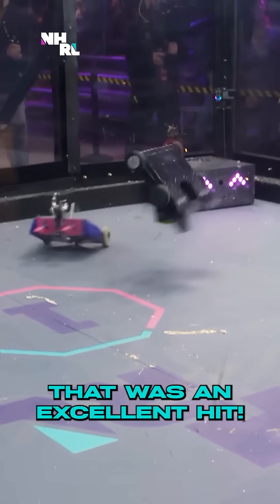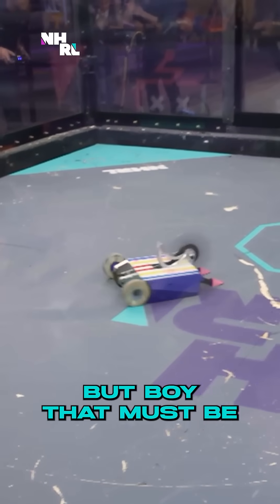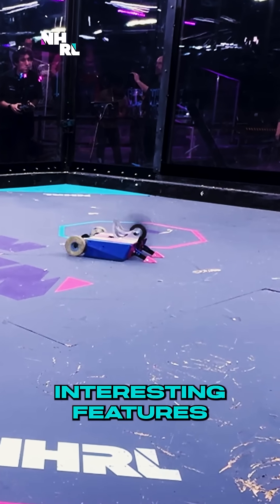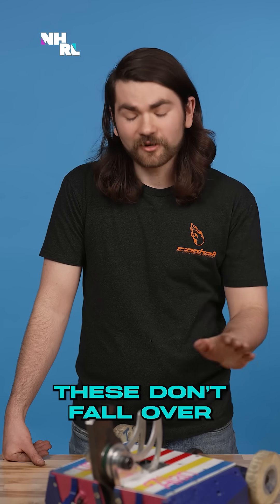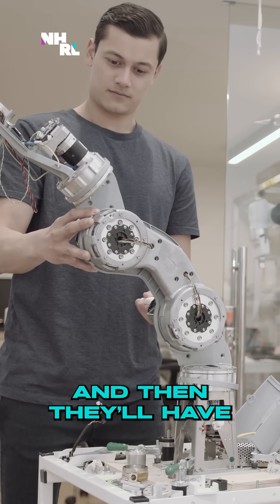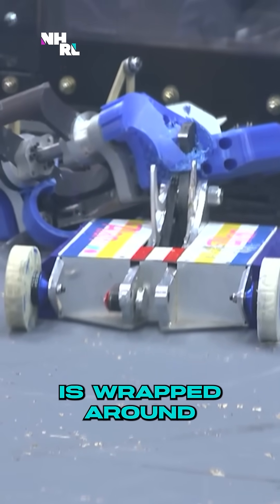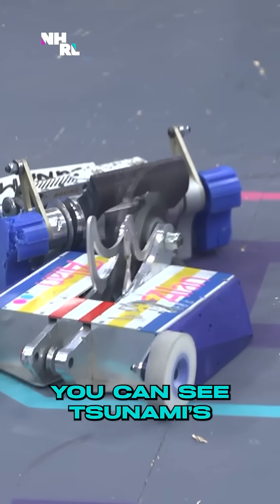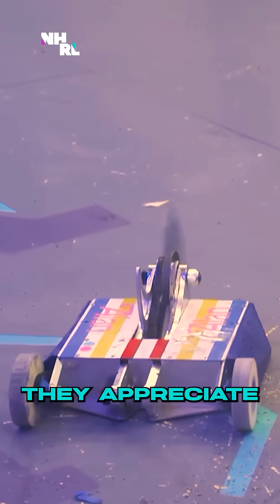Humanoids vs. Fighting Robots | Engineering for two worlds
From humanoids to fighting robots —  Nick Grumski, the builder behind 30lb ALAN explains how durability and repair challenges connect these very different robots.